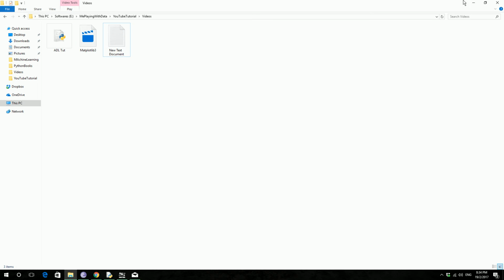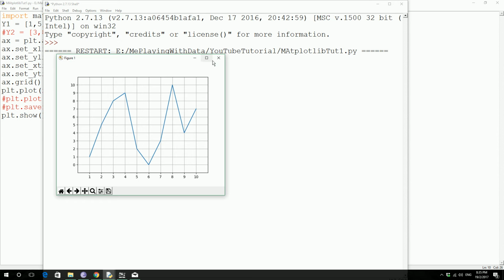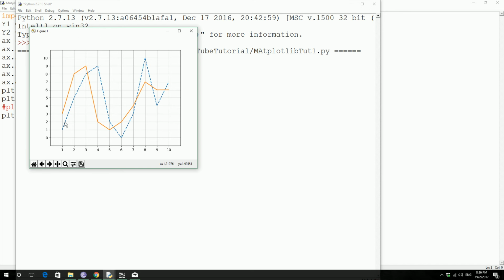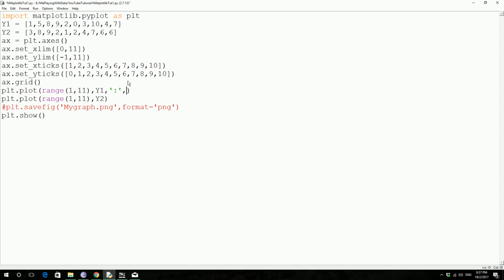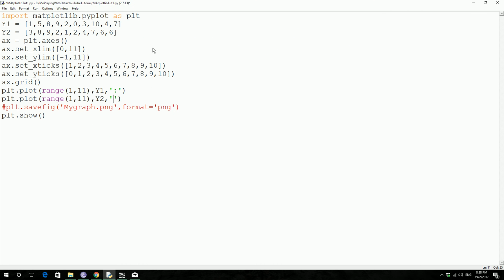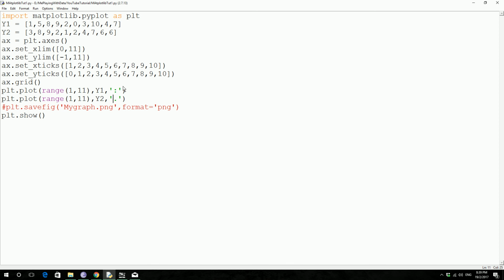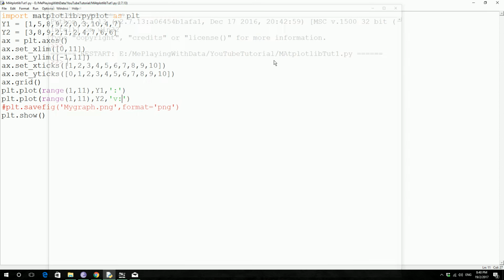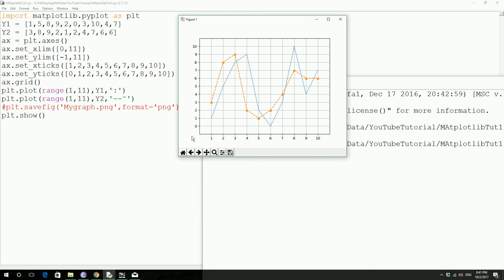Python Data Visualization Styling XY Chart Part 3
Data Visualization in Python using matplotlib Styling   XYchart part3 by lets code